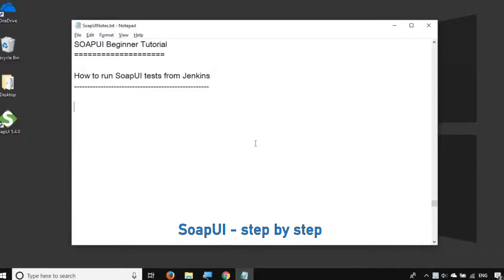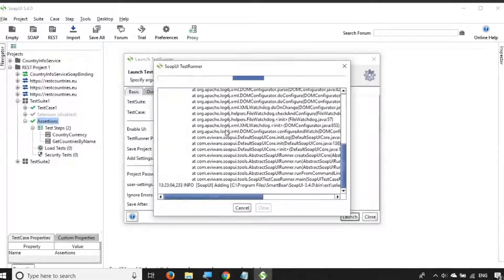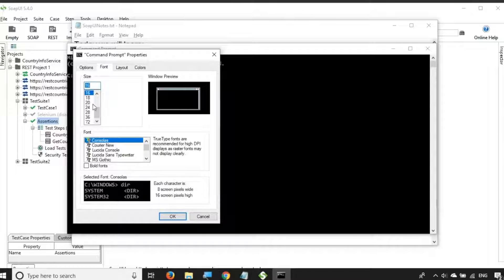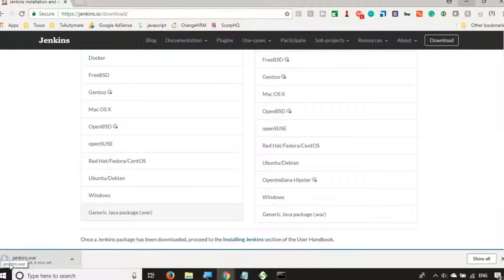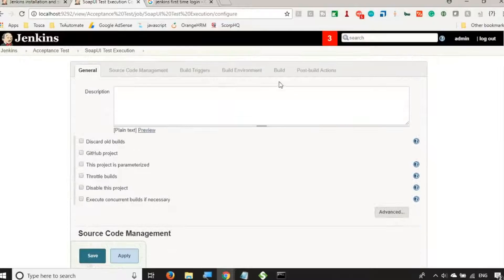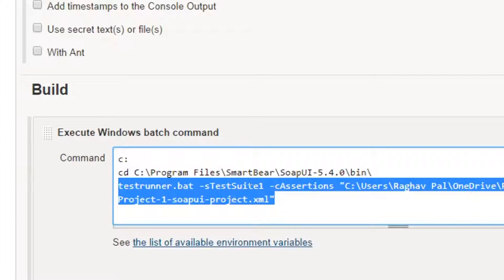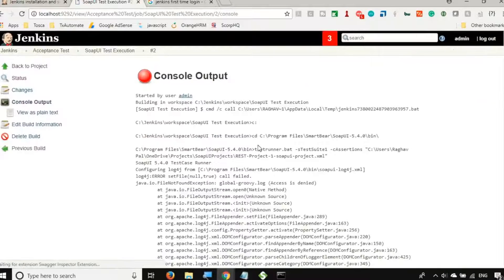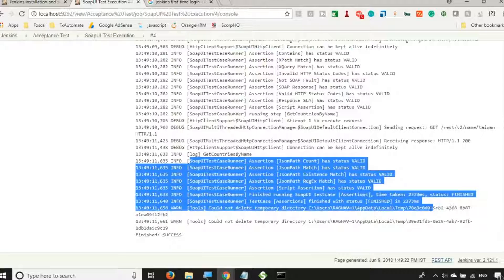SoapUI Beginner Tutorial 18 - How to run SoapUI tests on Jenkins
Today we will learn:

1. How to get Jenkins
2. How to add SoapUI commands in Jenkins
3. How to run SoapUI tests from Jenkins

Step 1 : Open SoapUI and goto the test case

Step 2 : Right click and select Launch Test Runner

Step 3 : Run from Test Runner and copy the commands

cd C:\Program Files\SmartBear\SoapUI-5.4.0\bin\
testrunner.bat -sTestSuite1 -cAssertions "C:\Users\Raghav Pal\OneDrive\Projects\SoapUIProjects\REST-Project-1-soapui-project.xml"

Step 4 : Get Jenkins on your system

Step 5 : Run jenkins - java -jar jenkins.war --httpPort=xxxx

Step 6 : Create a new job and add details

Step 7 : Run the job and validate results